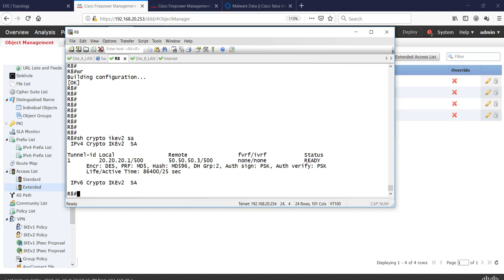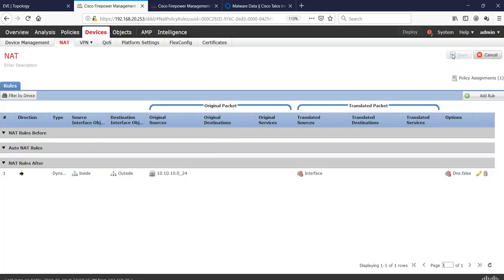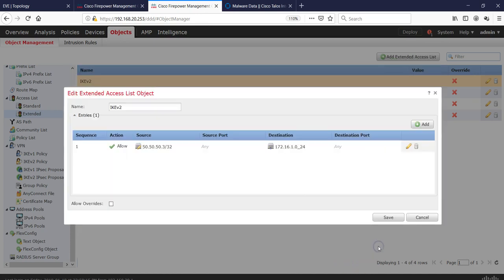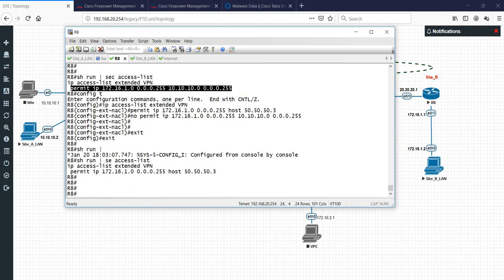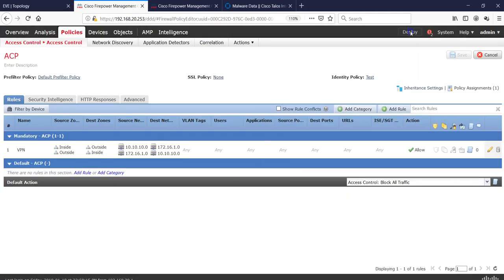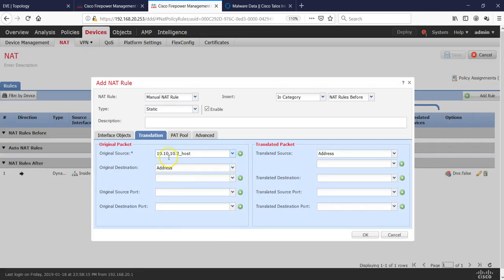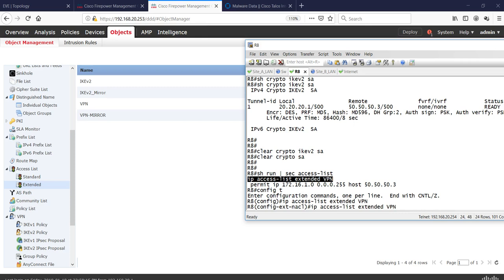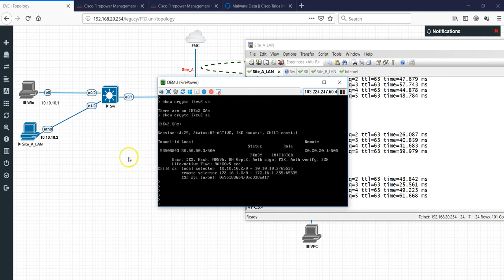IKEv2 Site to Site VPN between FTD and IOS Router - 2